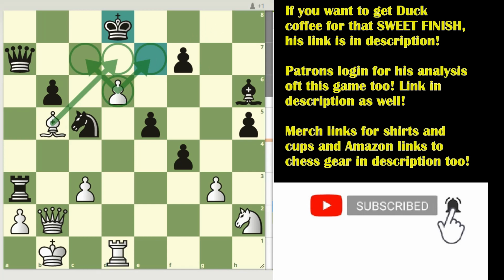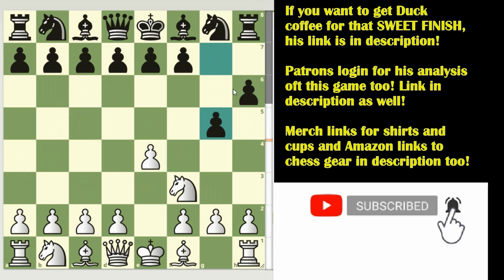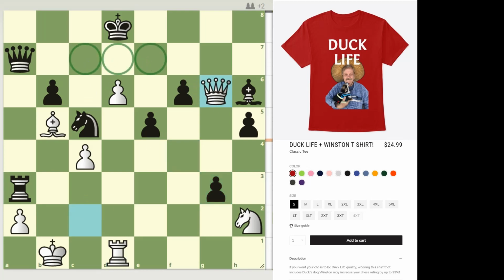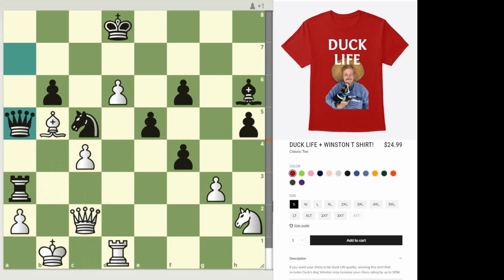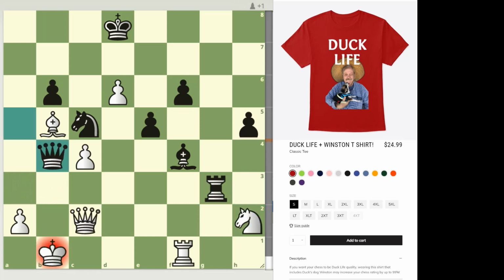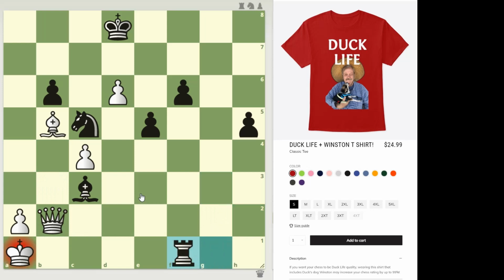2 Masters Play Mind Games In SUPER Double Edge Thriller! NM Bryan The Butcher vs FM Mark The Duck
The game is so sharp, you may cut yourself watching it!
Gain access to tons of cool extras like Duck's analysis of this game + news on the 2 titled players that came by this weekend by becoming a patron!

Encourage Duck to Play More By Getting Him Coffee!
(You can also use that link to send him a note he'll love to read!)

Get Coffee Chess mugs, shirts, and other merch!

CHESS GEAR IN VIDEO:
ZMF Blue Chess Clock (Best Chess Clock IMO);
Ultimate Staunton Chessmen;
Green Chess Board;

Not enough time to cover all tactics so if you want to take a look at the game:
1. Nf3 h6 2. e4 g5 3. d4 Bg7 4. c3 d6 5. Bd3 Nc6 6. Be3 e5 7. h3 g4 8. hxg4 Bxg4 9. d5 Nce7 10. Bb5+ Kf8 11. Nbd2 Ng6 12. Be2 Nf6 13. Nh2 Bd7 14. Qb3 c5 15. Qxb7 Rb8 16. Qa6 Qc7 17. O-O-O Ke7 18. g3 Rb6 19. Qa5 Qb7 20. b4 cxb4 21. Bxb6 axb6 22. Qxb4 Ra8 23. Kb1 Qa7 24. Qb3 Ba4 25. Qa3 Qb7 26. Qb4 Nd7 27. Nb3 Bxb3 28. Qxb3 Nc5 29. Qc2 h5 30. Bb5 Ra3 31. Qb2 Qa7 32. Rhe1 Bh6 33. f4 exf4 34. e5 Nxe5 35. Rxe5+ dxe5 36. d6+ Kd8 37. c4 f6 38. Qc2 fxg3 39. Qg6 Nd7 40. Qg8+ Bf8 41. Nf3 Rxa2 42. Bxd7 Ra1+ 43. Kb2 Qa2+ 44. Kc3 Qa3+ 45. Kd2 Ra2+ 46. Ke1 Qe3+ 47. Kf1 Qf2#